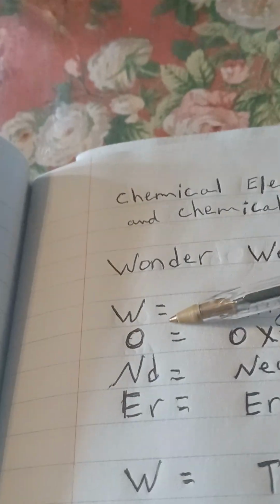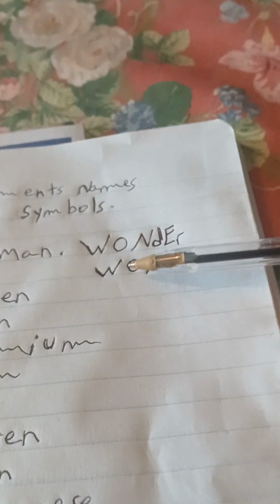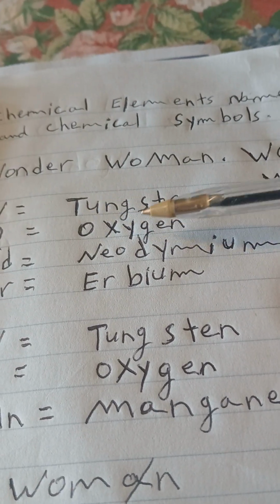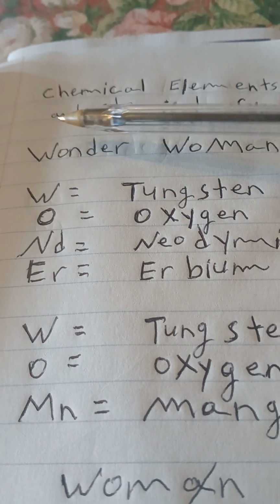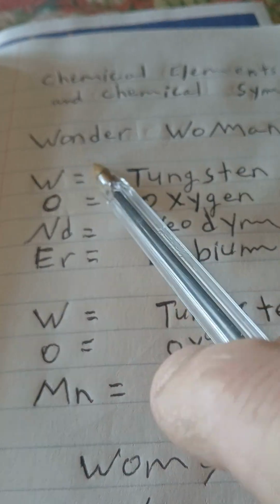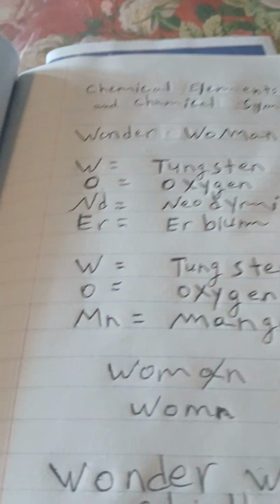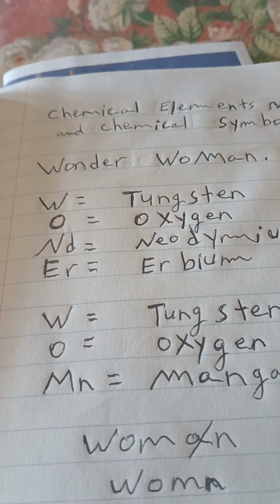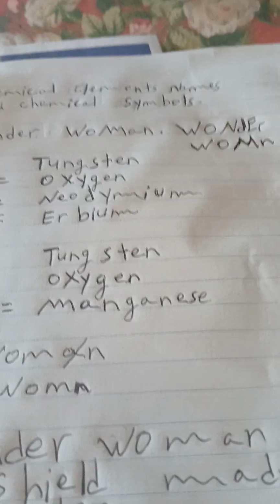Remembering the Chemical Symbol W for Tungsten. ( Wonder Woman)